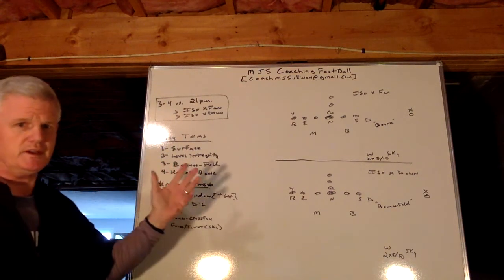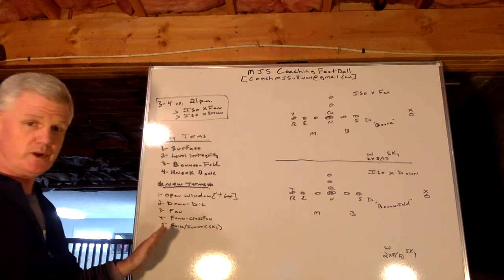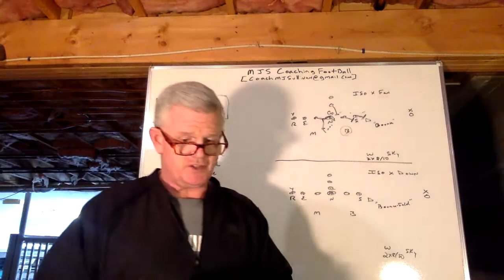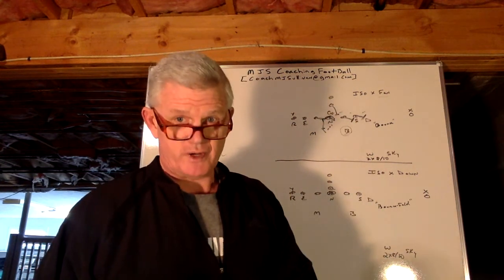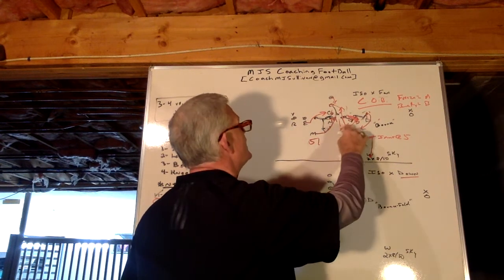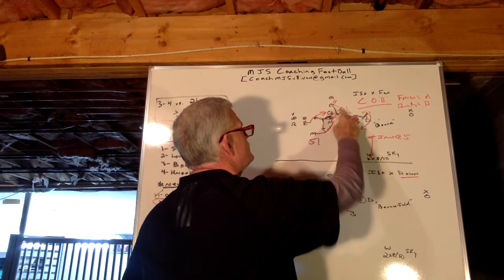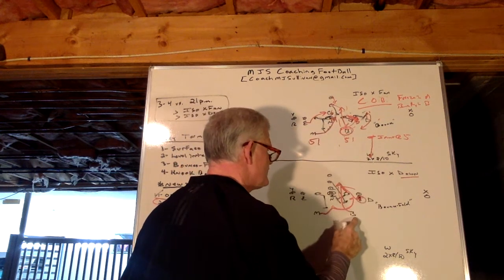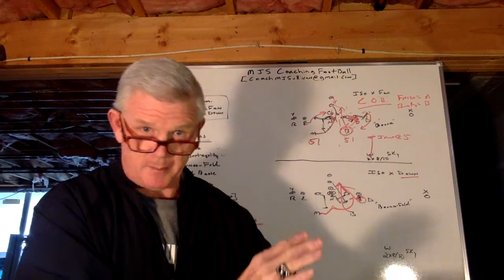3-4 vs. [21 Per.] Iso X Fan or Down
Add a gap concept and teaching C.O.B. [Course of ball] to your Safeties.